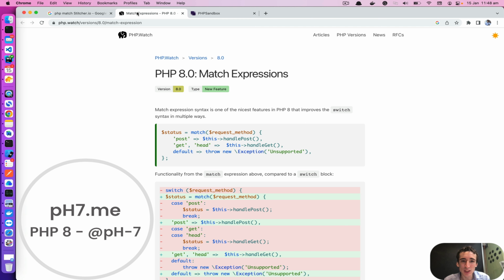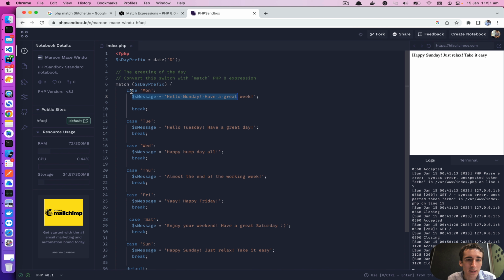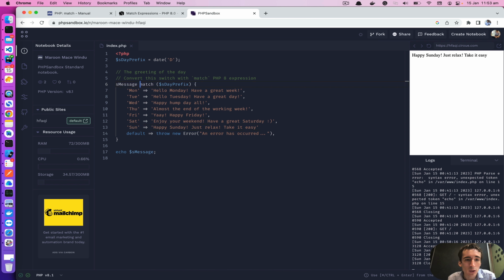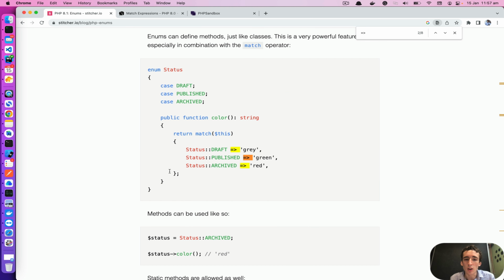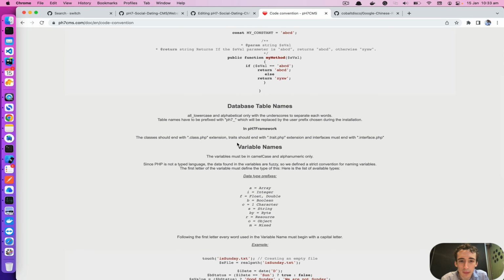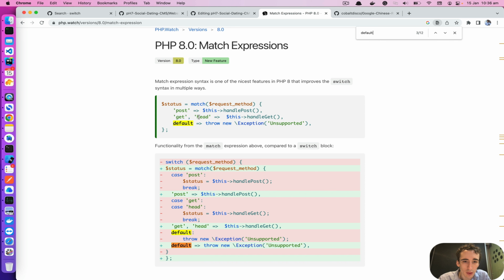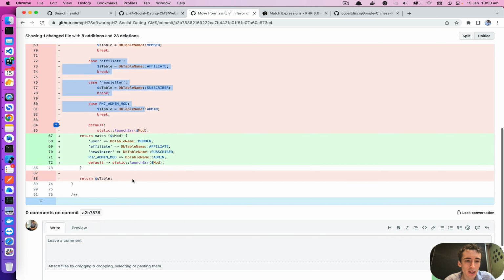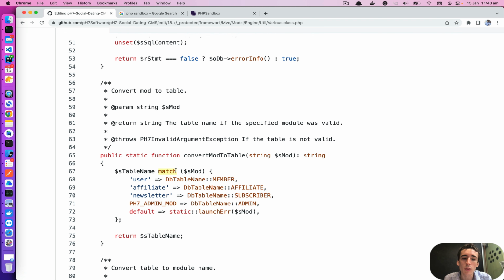Use match expression with PHP 8 🎯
👉 How to use the power of PHP 8 with the new "match" expression ⚡️
How can you produce cleaner and more elegant PHP code thanks to the “match” expression 🚀

🚀 If you would like to go further, check out my Udemy course where I teach how to build a complete PHP 8 application from scratch